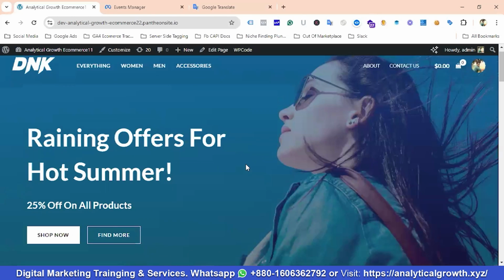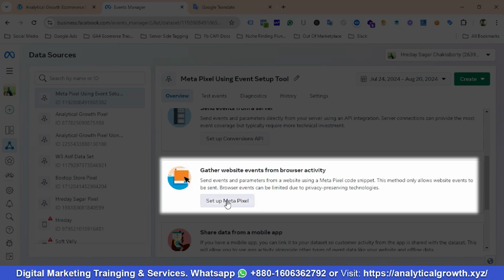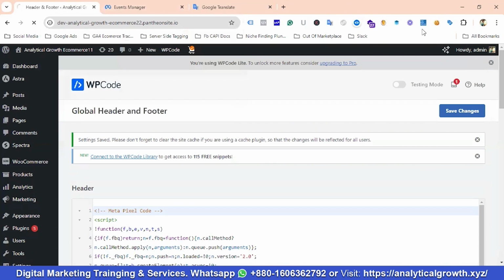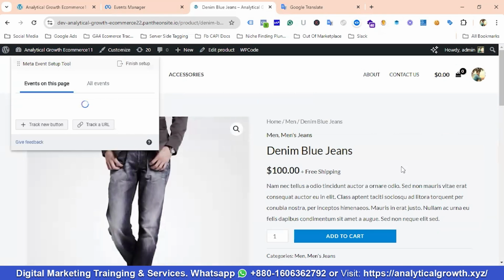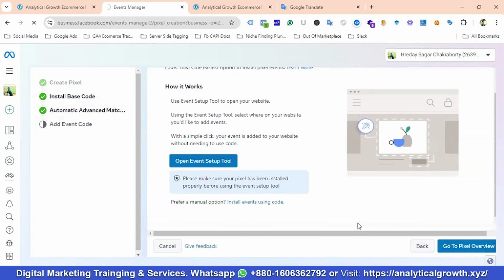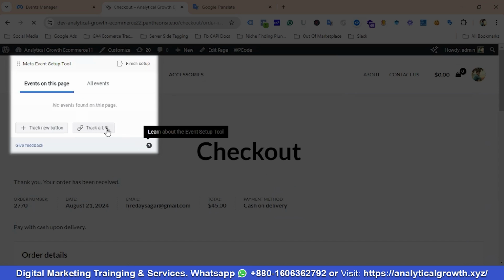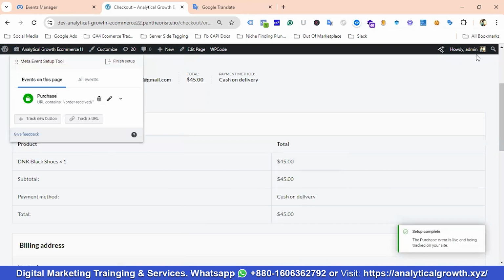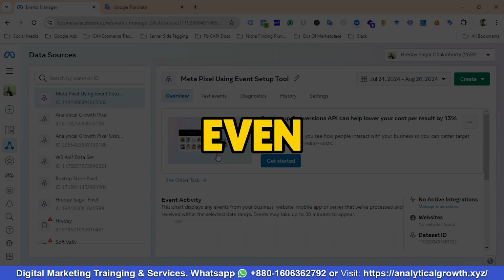How To Setup Facebook Pixel Using Event Setup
In this video, we'll show you how to set up Facebook Pixel using Event Setup. Learn how to track conversions and optimize your Facebook ads!

0:00 - 0:30: Introduction
0:30 - 2:00: Accessing Facebook Business Suite
2:00 - 3:30: Creating a New Pixel
3:30 - 5:00: Installing the Pixel Code
5:00 - 7:00: Using the Event Setup Tool
7:00 - 9:00: Tracking Events
9:00 - 11:00: Testing and Verifying Events
11:00 - 12:30: Troubleshooting Common Issues
12:30 - 13:00: Conclusion and Next Steps

👉 How to Support:

2. Choose the number of virtual coffees you'd like to buy.
3. Leave a personalized message to brighten my day!
4. Get ready for some awesome perks coming your way as a token of my appreciation.